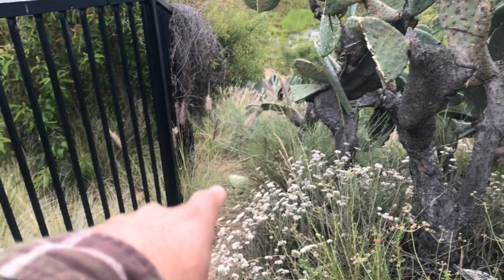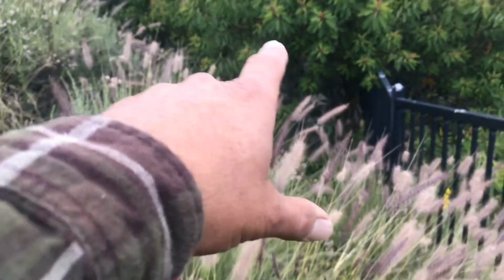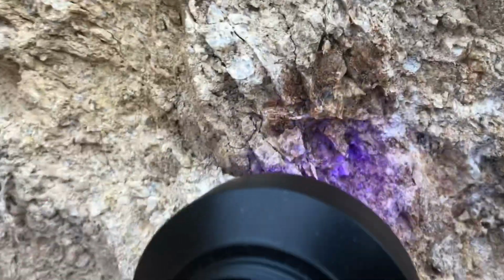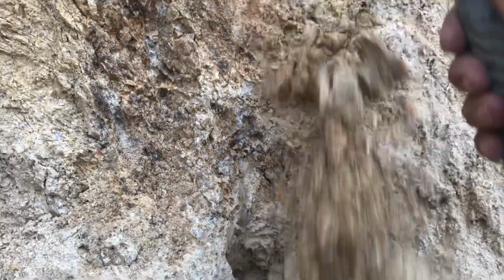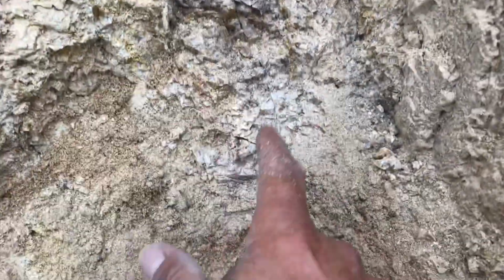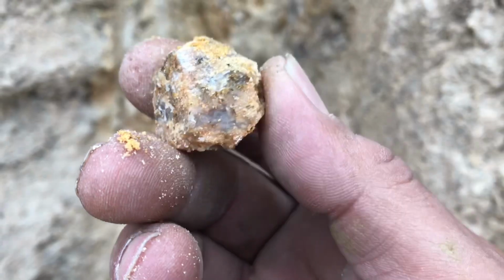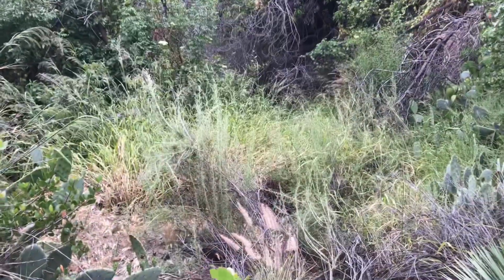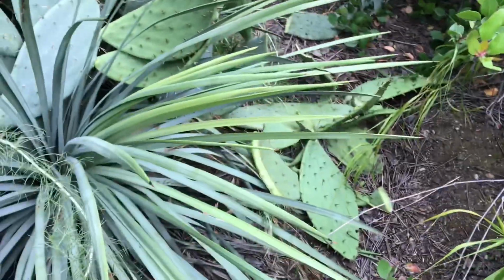Looking for the Felix mine in Azusa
Looking for the Felix mine in Azusa.  Not very much information on this place.